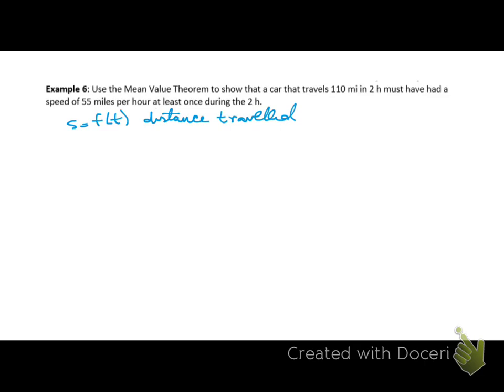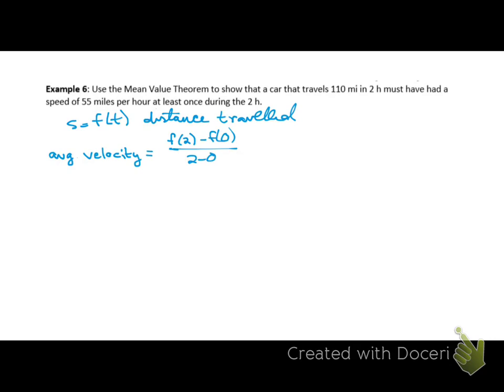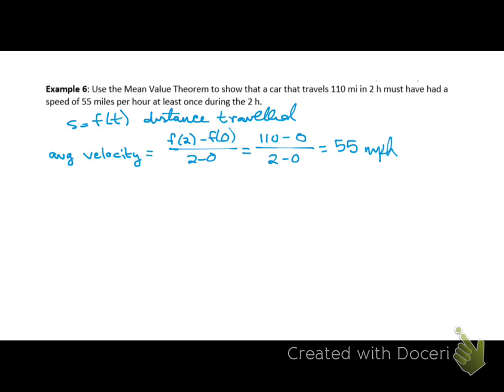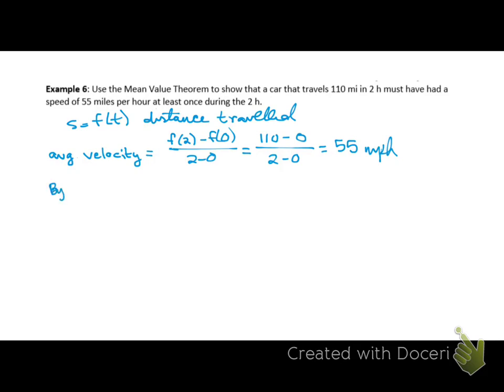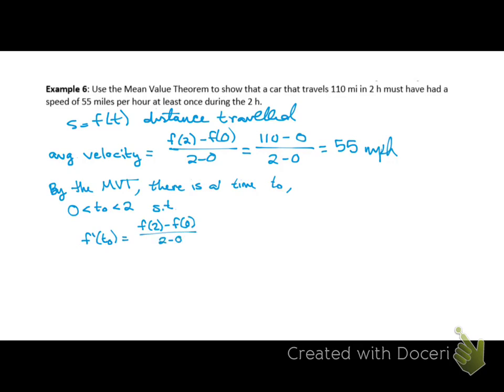12. Function Analysis Ex 6